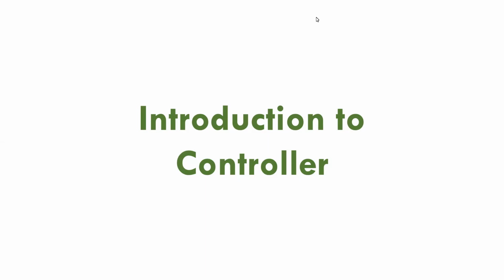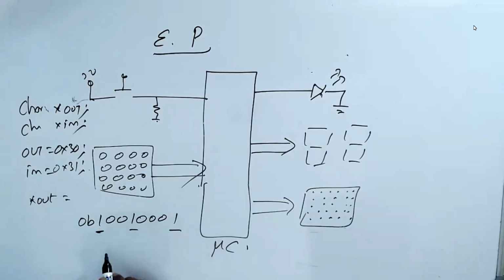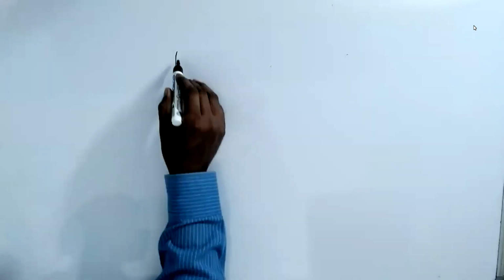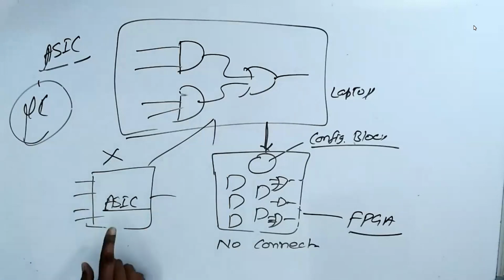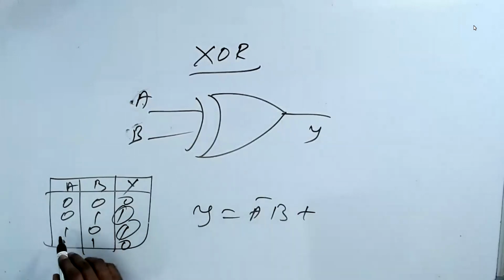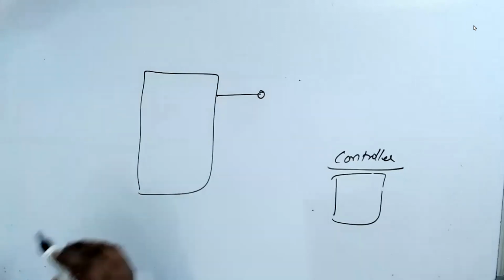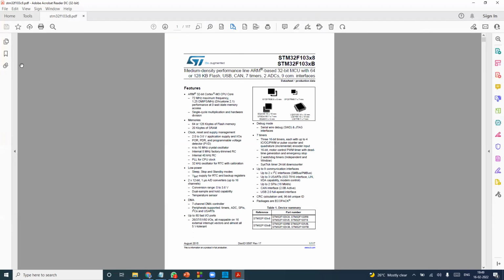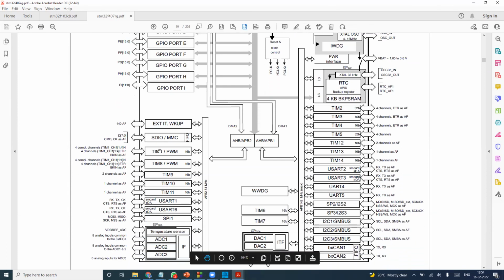Introduction to Controllers | Week 24 Session 3